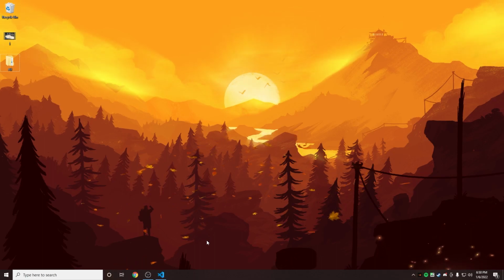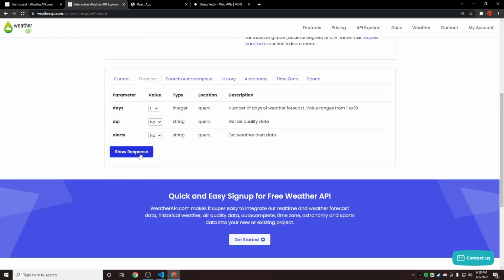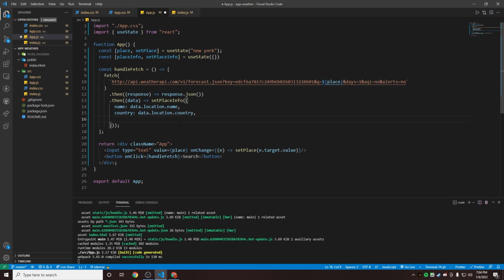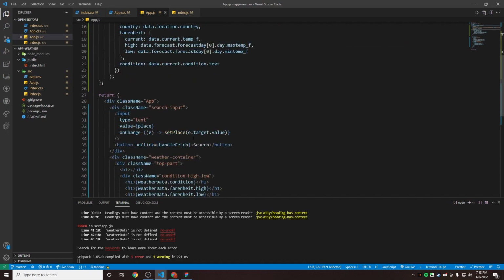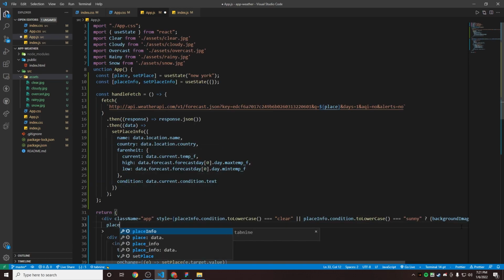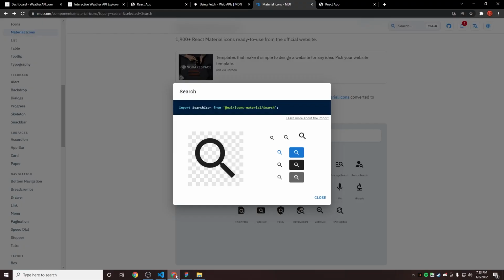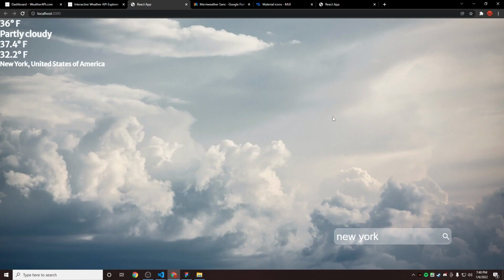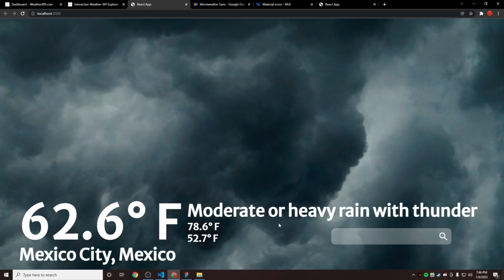React JS | Build a Weather Application using API | For Beginners (FULL)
Buying me a coffee are appreciated but not necessary.

Timestamps:
0:00 - Introduction
0:25 - Create React Application
1:30 - Start
14:05 - Designing the Website